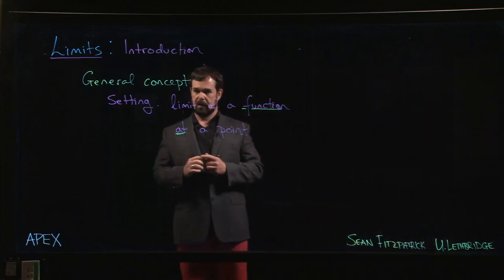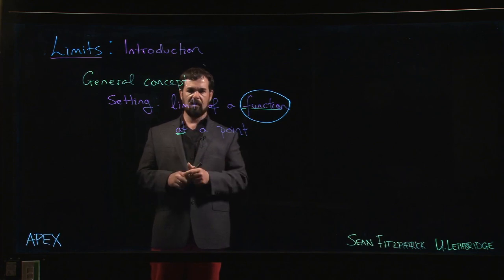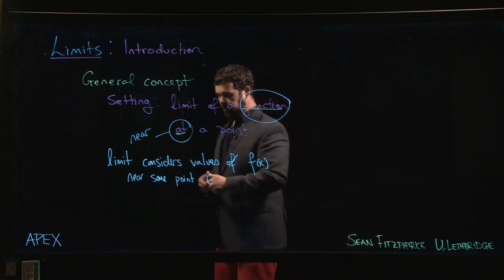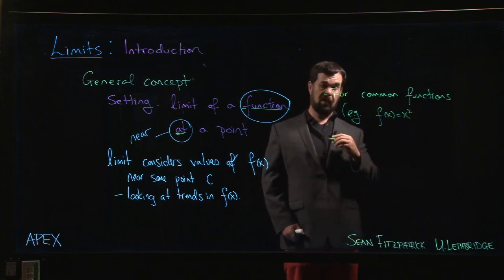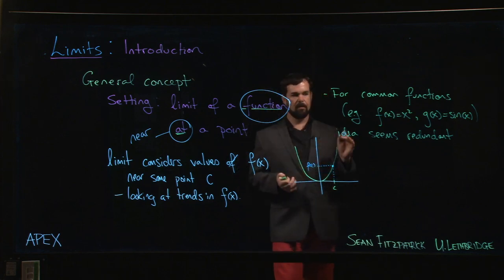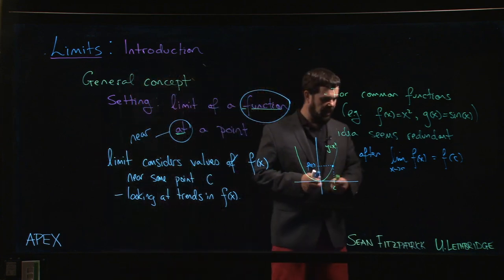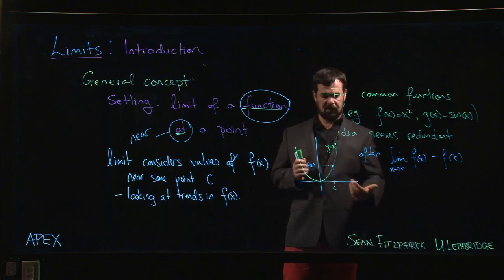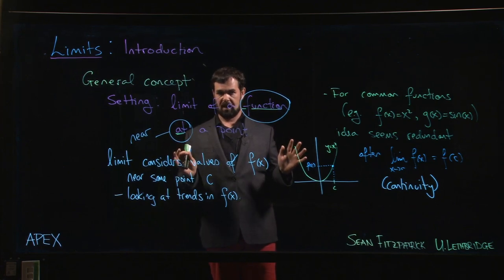Limits: Introduction - 02. Concept of the Limit